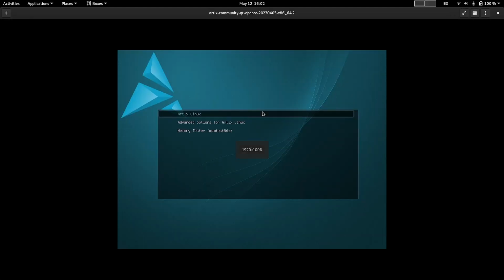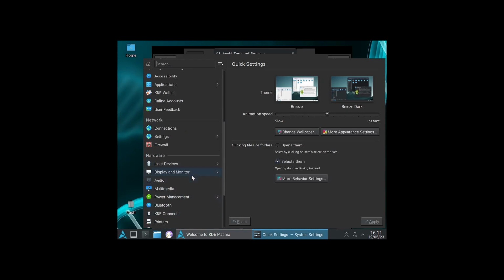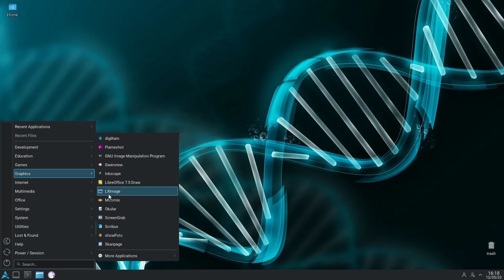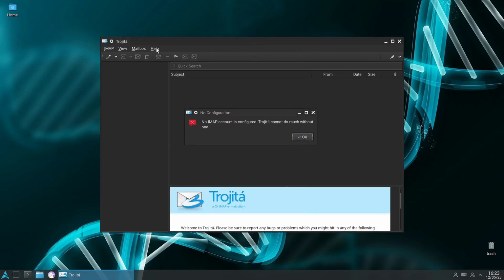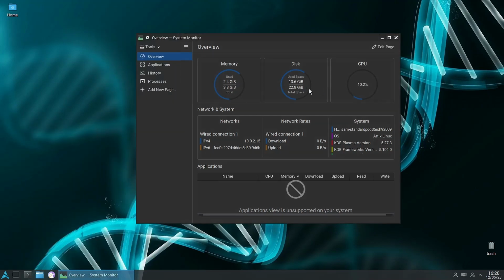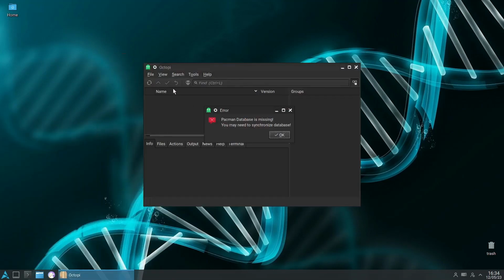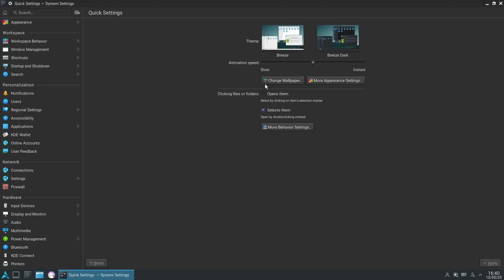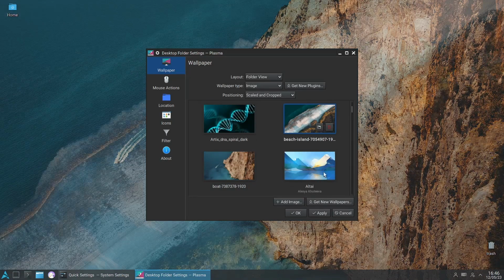Artix Community KDE Desktop with MBR+No SWAP+EXT2+OpenRC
This video features a Artix Community KDE desktop with MBR+No SWAP+EXT2+OpenRC init system.

Artix is a simple, fast and systemd free linux distribution based on on Arch Linux.

NOTE - In this video we have shown that user can even use ext2/3/4 file system for boot partition. It works. Only drawback will be that the user cannot dual boot with windows, as windows won't be able to read the ext2/3/4 filesystem of boot partition. So if you want to dual boot, please stick with fat32 filesystem for boot partition.

1) IT infrastructure consultancy and turn key project execution for SME's.
2) IT infrastructure maintenance and operations for SME's.
3) ERP Training.
4) IT training for freshers and trainees.

1) Personal tuitions for BCA, Computer Engineering and Technology Students.
2) Install Best suitable linux distributions for your personal computer systems.
3) IT consultancy for your personal and home needs.
4) Design and execution of networking and security for your home.